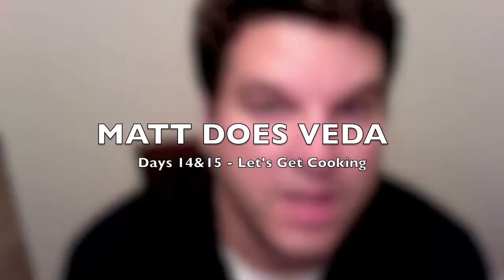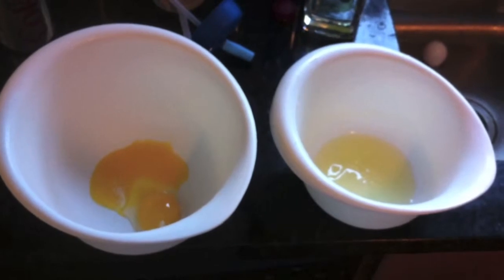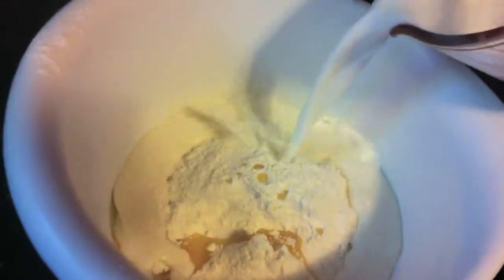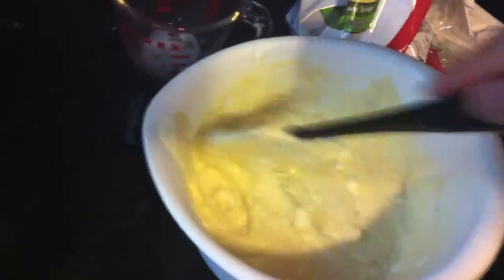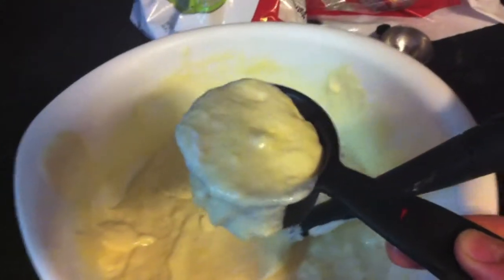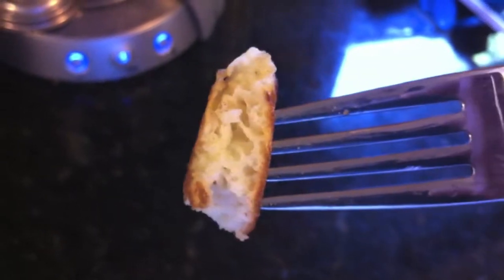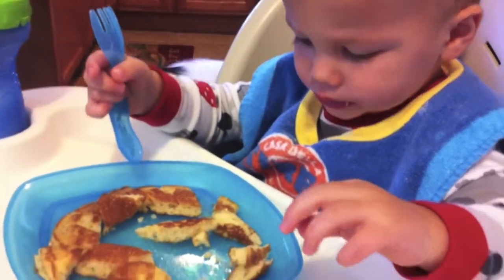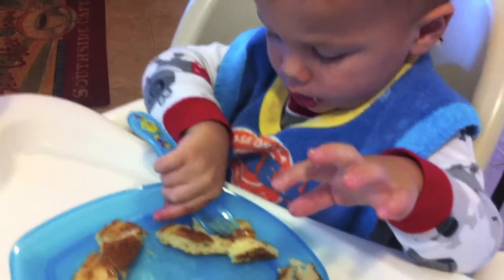VEDA Day 14 & 15 - Pancake Hero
I combined two days of VEDA into one - Day 14 was to show off some cooking skills, and Day 15 was to discuss an area of expertise.

The Venn diagram for those two things for me overlaps at pancakes.